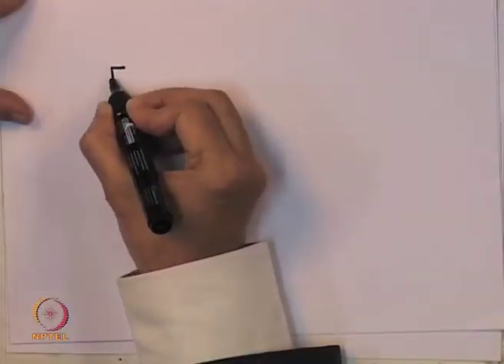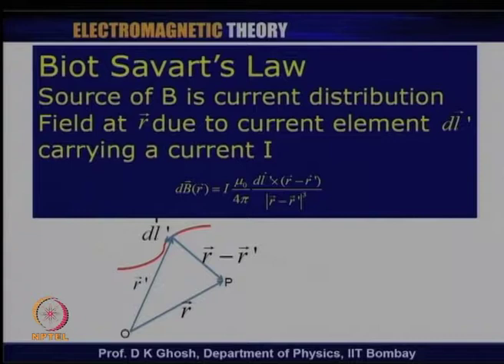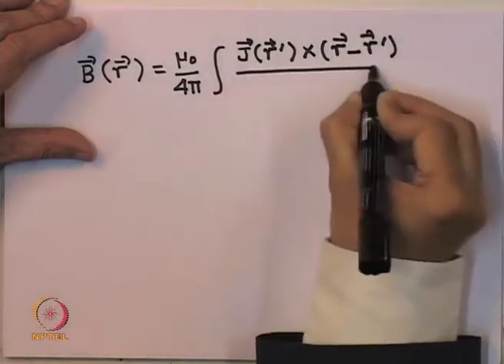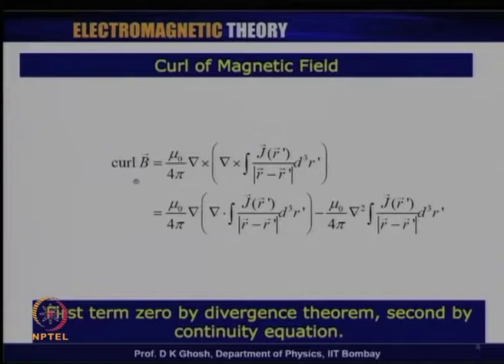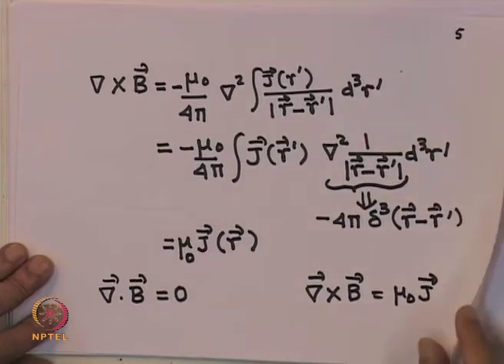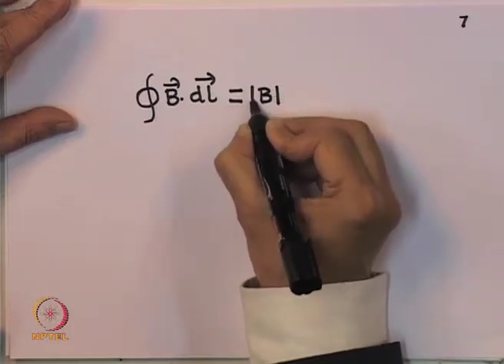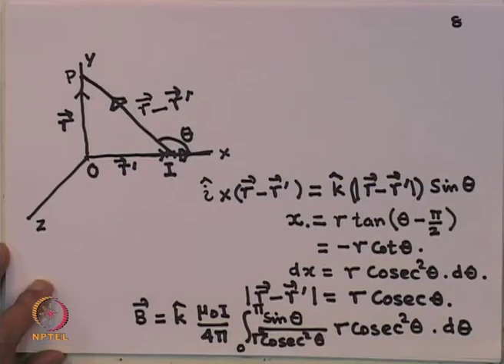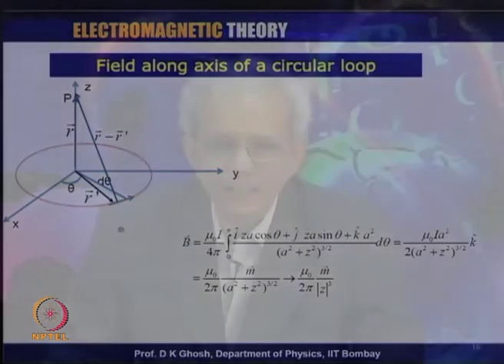Equation of continuity